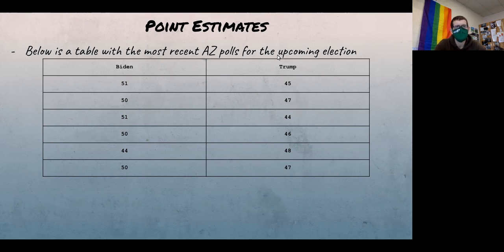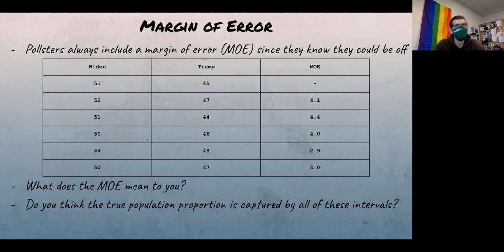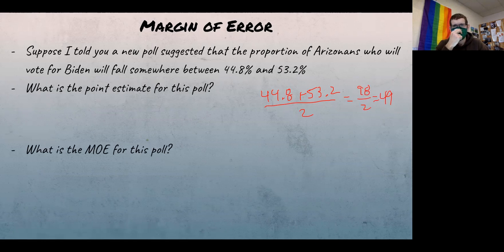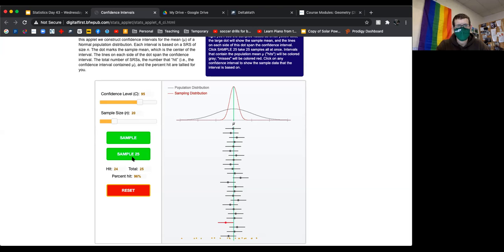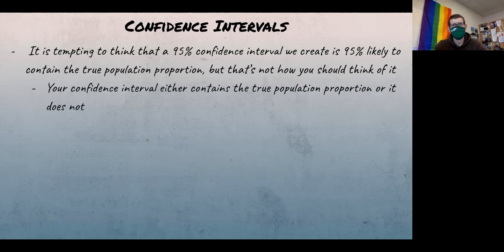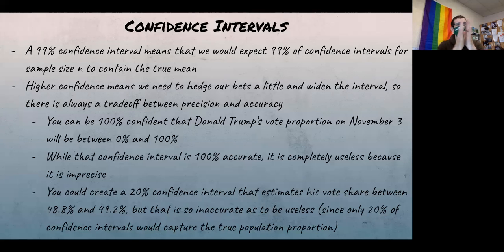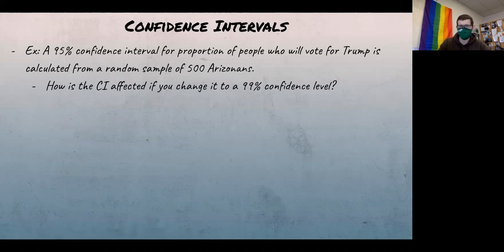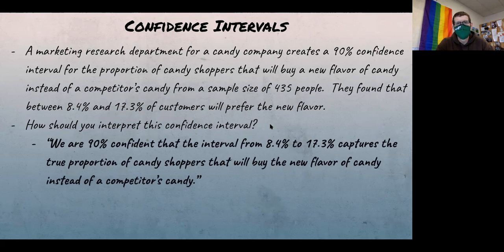3/29/21 AP Stats